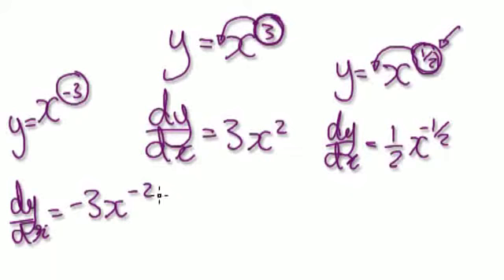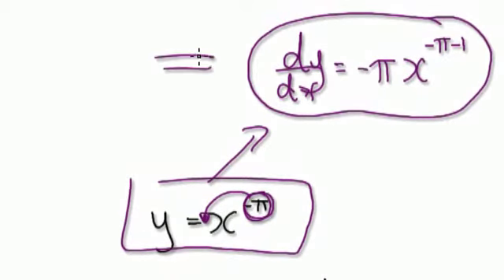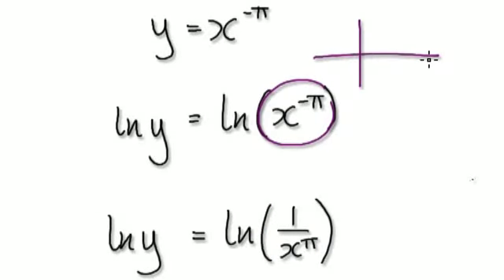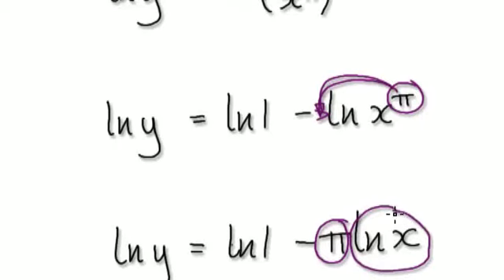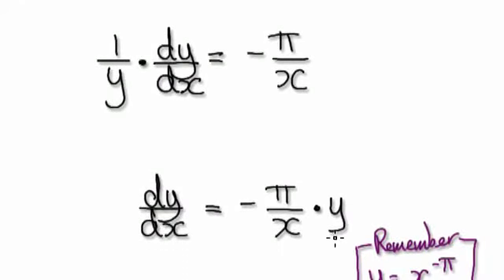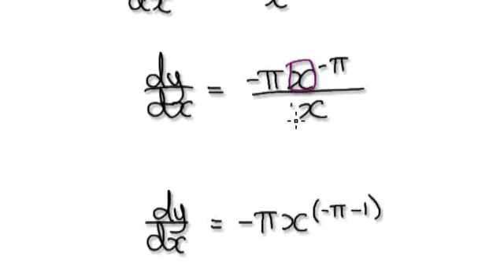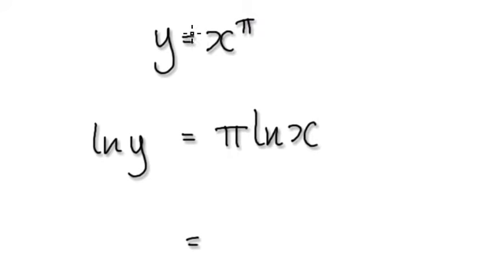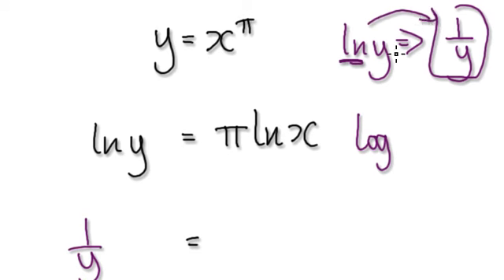Video 1340 - Using Logarithmic Differentiation to show (n-1)x^n for Irrational